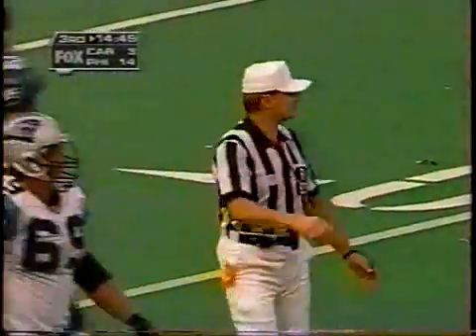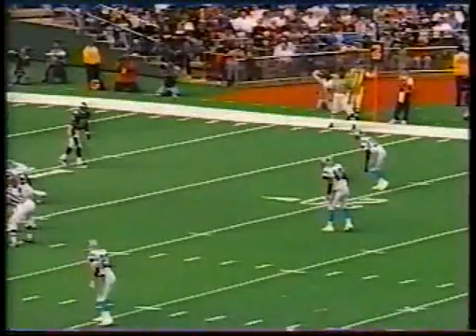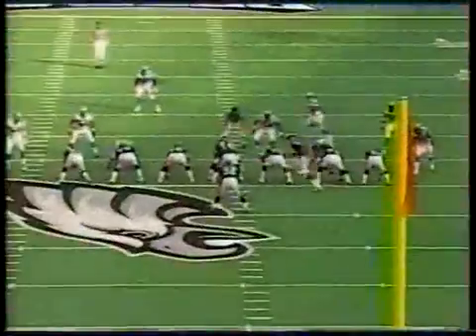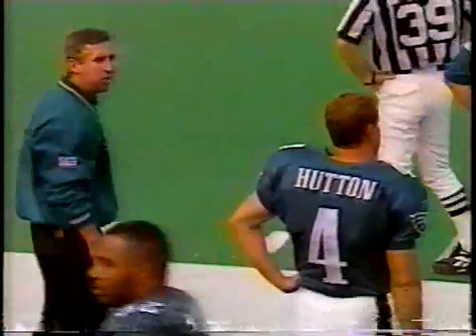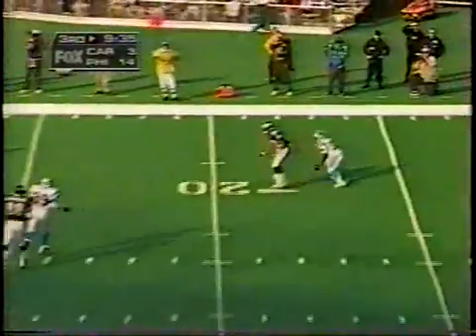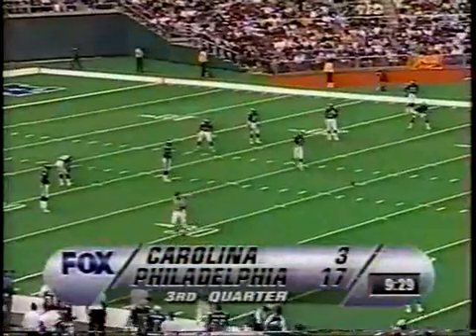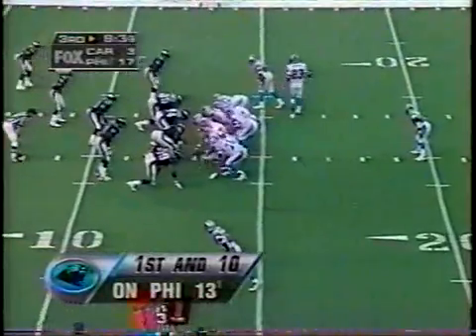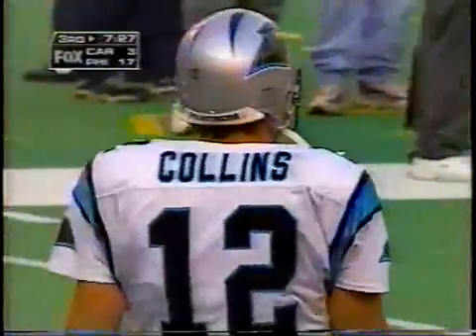1996 Eagles vs Carolina clip4